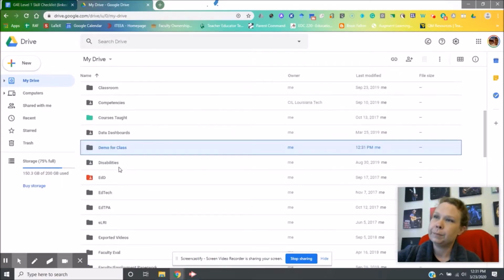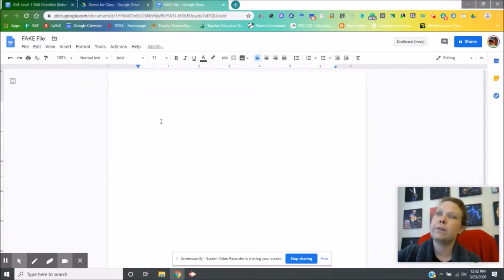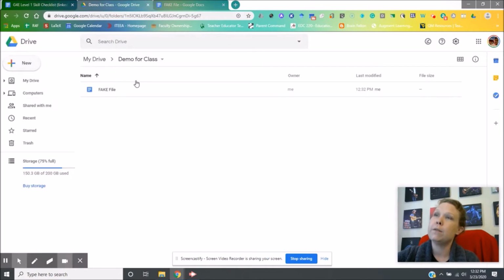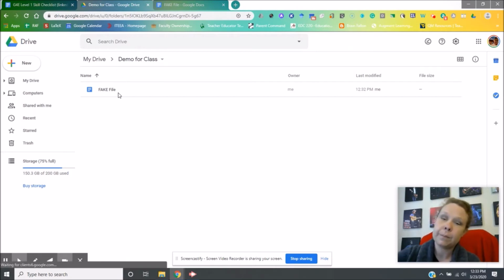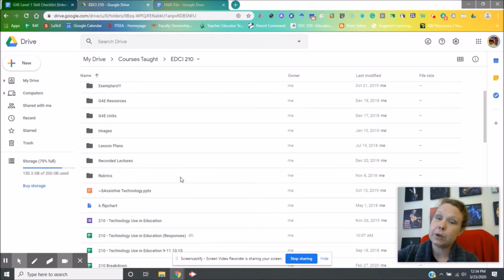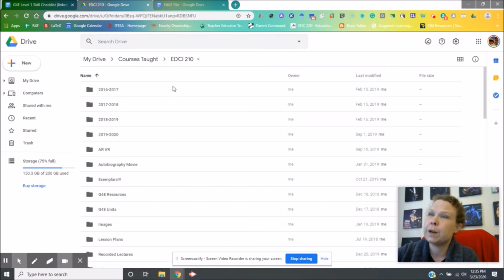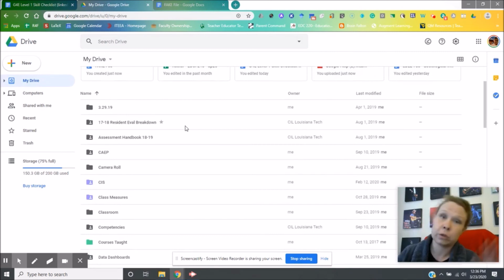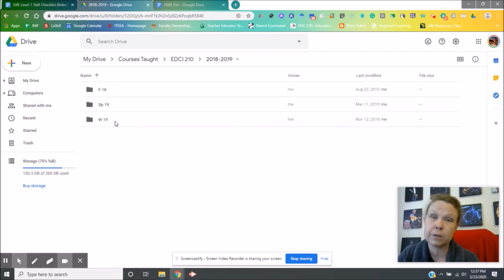Google Skills Checklist - Google Drive: Part 2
W. Sutherland
Louisiana Tech University
Fall 2020